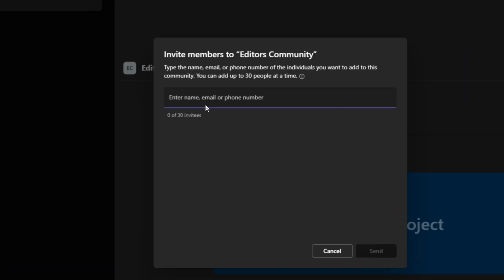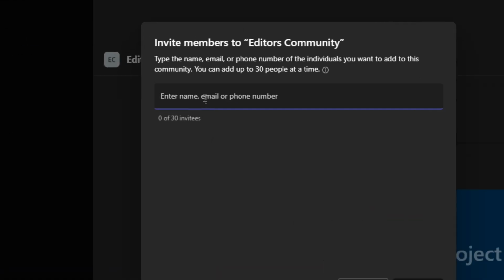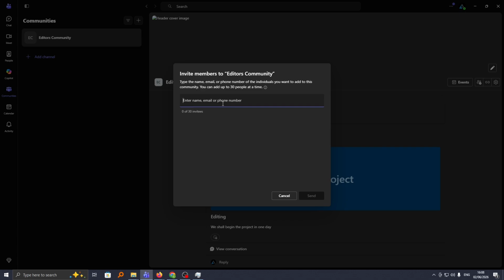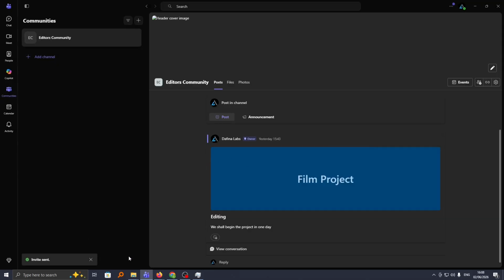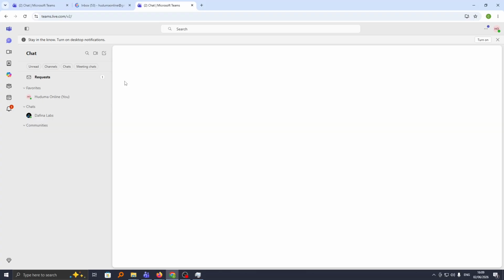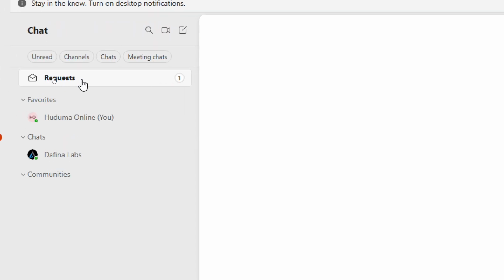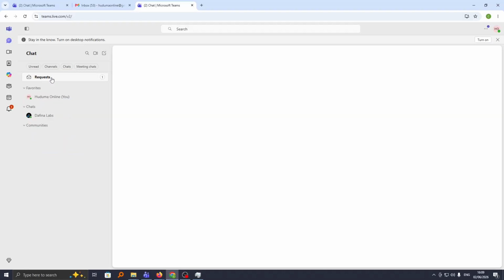How To Invite People To Microsoft Teams Community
In this video, you’ll learn how to invite people to a Microsoft Teams Community quickly and easily. Whether you're growing a group, organizing a club, managing a project, or building a community, this step-by-step guide will show you how to send invitations and add new members.

📌 What you’ll learn:

How to access your Microsoft Teams Community settings
How to invite people directly to your community
How to share community invite links
How to manage new members after they join
Tips for growing and engaging your Teams Community

Follow this simple tutorial to invite people to your Microsoft Teams Community and make it easier for others to join and participate.